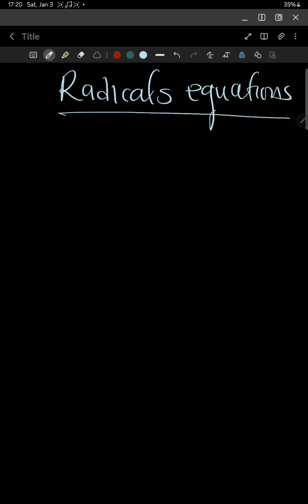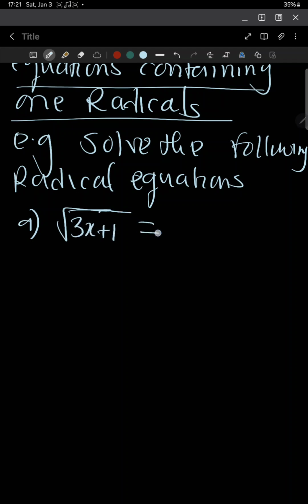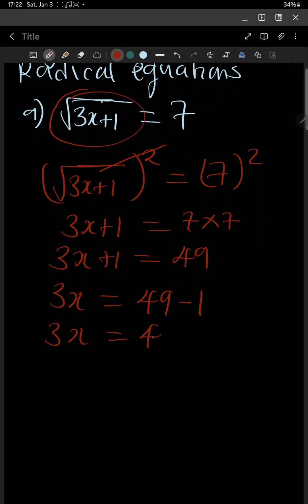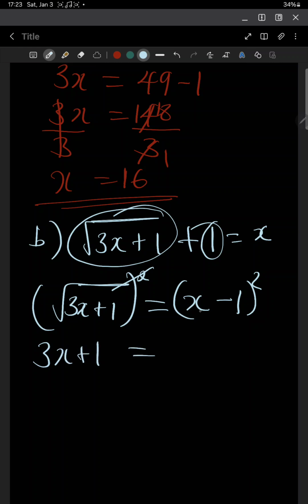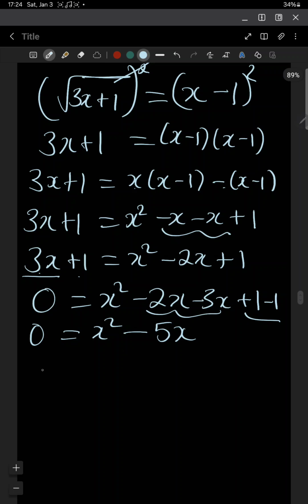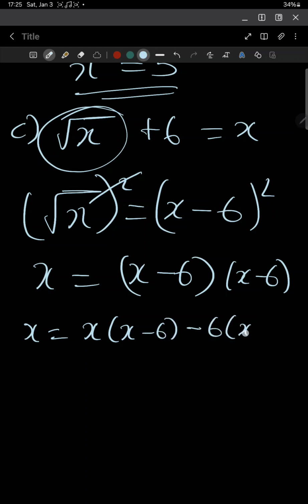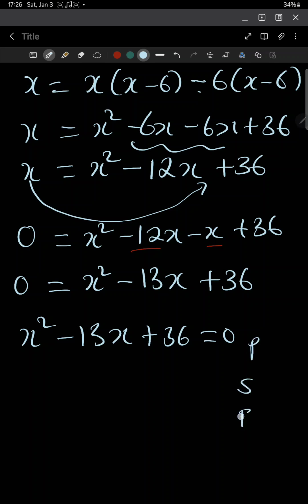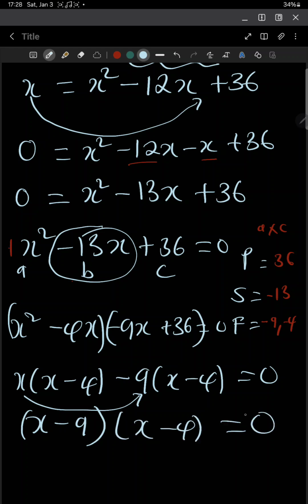Radical equations part 1